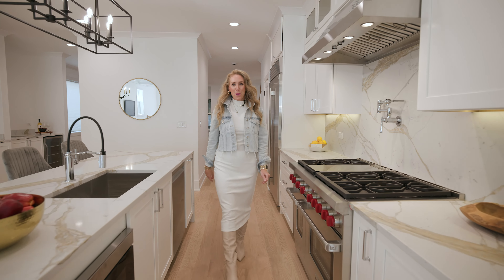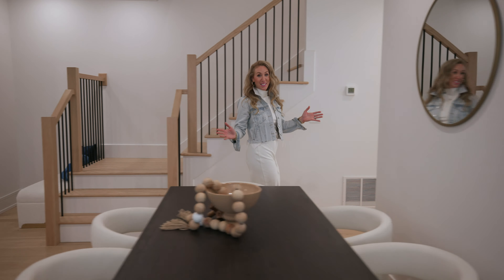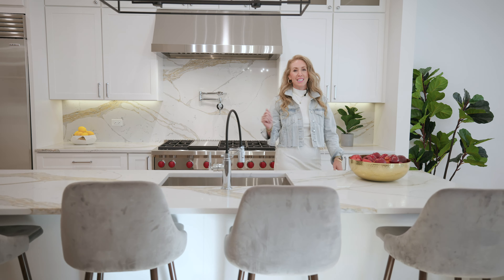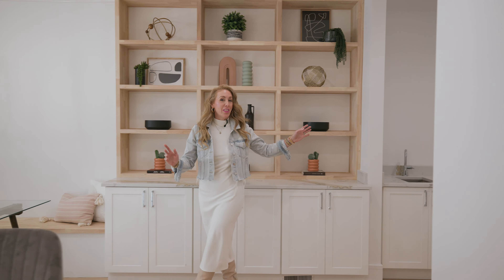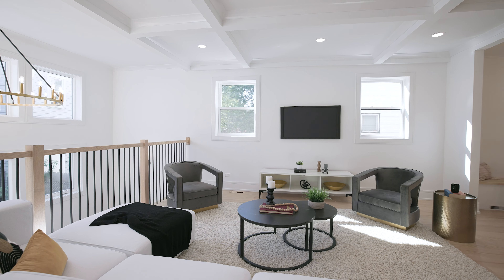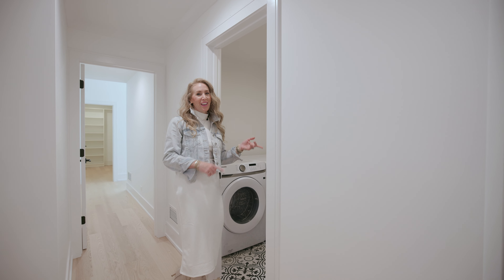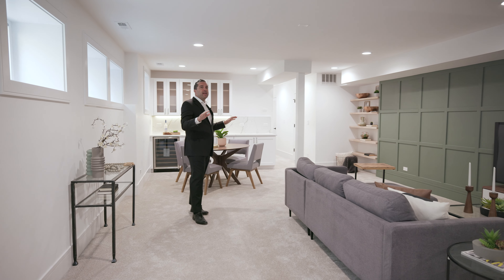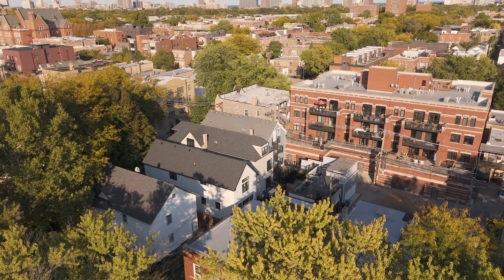Chicago's DREAM HOUSE | Southport Corridor | Luxury Listing | Yeager Team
Introducing an unparalleled luxury single family home nestled in the heart of Southport Corridor, within the prestigious Blaine School District. This full gut rehab with all new interiors features 5-bedrooms and 4.2-bath setting a new standard for sophisticated living. The thoughtfully designed floor plan invites you into a luminous living and dining area, highlighted by large windows that bathe the space in natural light. The chef-inspired kitchen is a showstopper, featuring a striking custom hood over a 48" Wolf range, a Sub-Zero refrigerator, expansive island with waterfall quartz counters, built in buffet, & wet bar with prep sink, butler's pantry, banquette seating and bespoke cabinetry throughout.  /// Situated just steps from the Southport Corridor strip featuring the neighborhood's top dining and shopping destinations, including Tango Sur, the New Blue Bayou, Dona Tola, Bodega Sur, Port & Park, Coalfire Pizza, Dairy Queen, Broune Desserts, D'Agostino's, Jewel, CVS, Anthropologie, Lululemon, & Starbucks. This home seamlessly blends modern luxury with practical living, offering an extraordinary lifestyle in one of Southport Corridor's most coveted locations.

Juliana & Benjamin Yeager
Yeager Team Realtors®